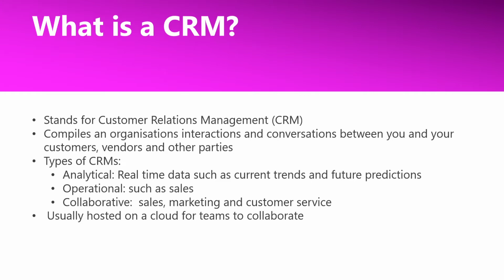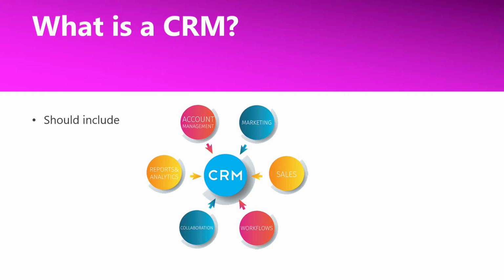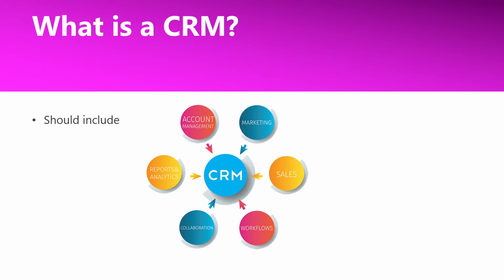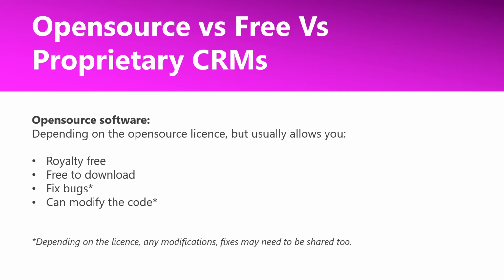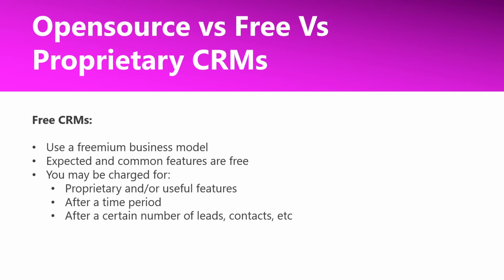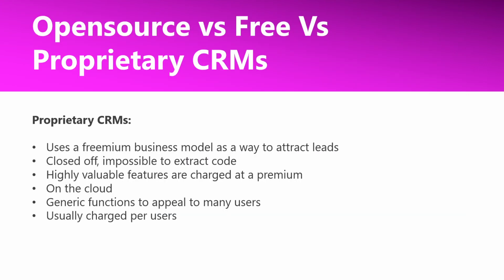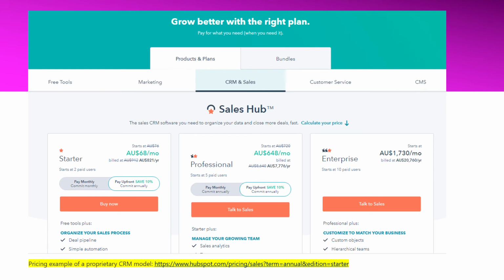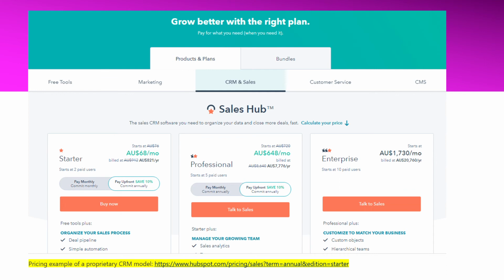CRM FAQs, Fundamentals and CRM Development